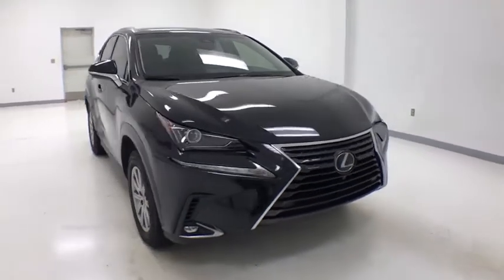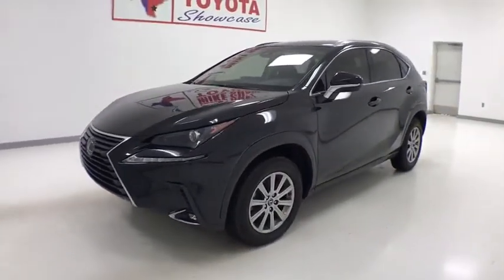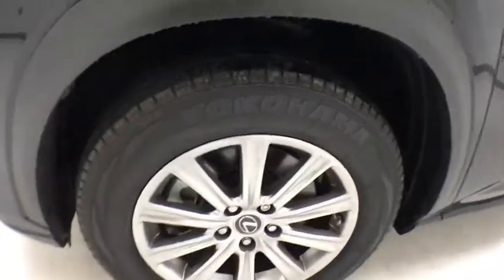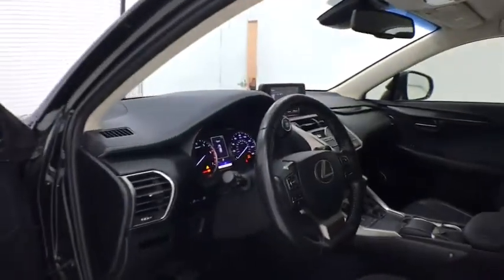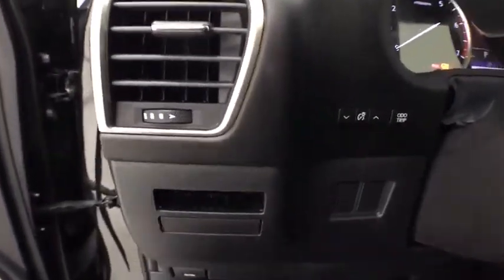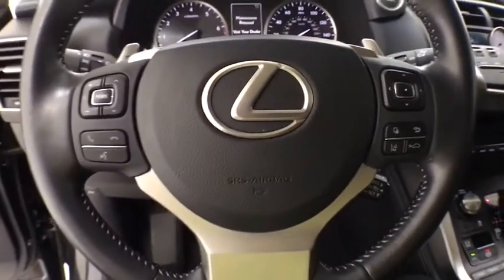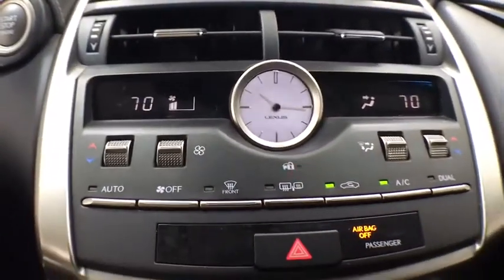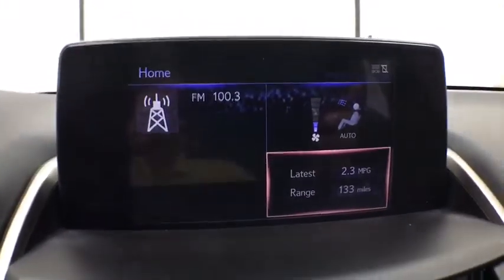2018 Lexus NX Corpus Christi, Portland, Victoria, Kingsville, San Antonio, TX PCB5334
Caviar Used 2018 Lexus NX available in Corpus Christi, Texas at Mike Shaw Toyota. Servicing the Portland, Victoria, Kingsville, San Antonio, TX area.
2018 Lexus NX 300 Base - Stock#: PCB5334 - VIN#: JTJYARBZXJ2095010

22/28 City/Highway MPG FWD Odometer is 13108 miles below market average!brbrUPFRONT PRICING***NO PRICING GIMMICKS***5 DAY-500 MILE EXCHANGE POLICY***WE FINANCE with APPROVED CREDIT***ONE YEAR FREE MAINTENANCE***BUY WITH CONFIDENCE*** WE PAY TOP $$$ for TRADES***We will even show you the CARFAX history report and the service department repair order detailing the maintenance performed on the vehicle prior to it going on our lot. We make every effort to service our pre-owned vehicles for your piece of mind! WE BUY CARS, TRUCKS, VANS AND SUVs..brbrbrAwards:br  * 2018 KBB.com 10 Best Luxury Cars Under $35,000   * 2018 KBB.com Brand Image Awards   * 2018 KBB.com 10 Most Awarded BrandsbrbrbrMike Shaw Pre-Owned Advantage Warranty includes: 3 month limited warranty coverage and free oil changes up to 12,000 miles as well as Free Lifetime Inspections. See dealer for details.
Axle Ratio: 3.888,NuLuxe Seat Trim,Radio: AM/FM/CD Lexus Display Audio,High Clearance Lamp,4-Wheel Disc Brakes,Air Conditioning,Electronic Stability Control,Front Bucket Seats,Front Center Armrest,Leather Shift Knob,Spoiler,Tachometer,ABS brakes,Alloy wheels,Automatic temperature control,Brake assist,Bumpers: body-color,CD player,Delay-off headlights,Driver door bin,Driver vanity mirror,Dual front impact airbags,Dual front side impact airbags,Four wheel independent suspension,Front anti-roll bar,Front dual zone A/C,Front fog lights,Front reading lights,Fully automatic headlights,Heated door mirrors,Illuminated entry,Knee airbag,Leather steering wheel,Low tire pressure warning,Occupant sensing airbag,Outside temperature display,Overhead airbag,Overhead console,Panic alarm,Passenger door bin,Passenger vanity mirror,Power door mirrors,Power driver seat,Power passenger seat,Power steering,Power windows,Radio data system,Rear anti-roll bar,Rear seat center armrest,Rear window defroster,Rear window wiper,Remote keyless entry,Roof rack: rails only,Security system,Speed control,Speed-sensing steering,Split folding rear seat,Steering wheel mounted audio controls,Telescoping steering wheel,Tilt steering wheel,Traction control,Trip computer,Turn signal indicator mirrors,Variably intermittent wipers,8 Speakers,Compass,Variable valve control,AM/FM radio: SiriusXM,Exterior Parking Camera Rear,Auto High-beam Headlights,Distance pacing cruise control: Dynamic Radar Cruise Control,Emergency communication system: Lexus Enform w/Safety Connect